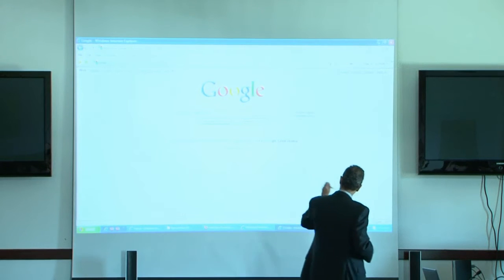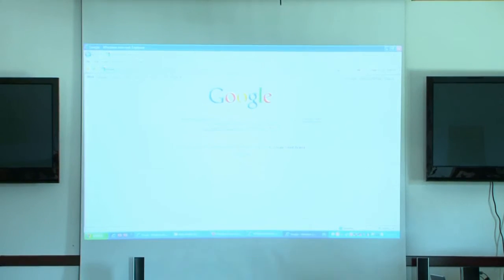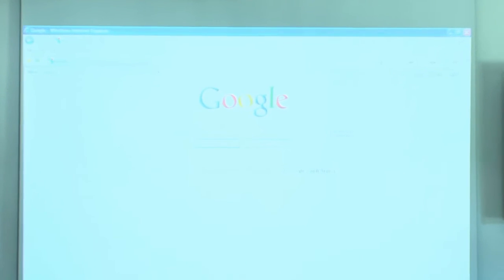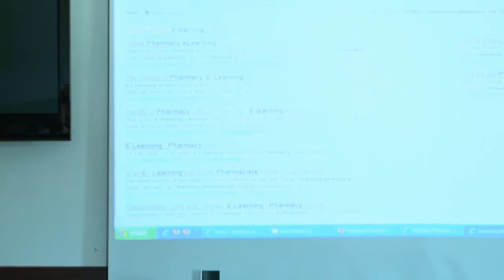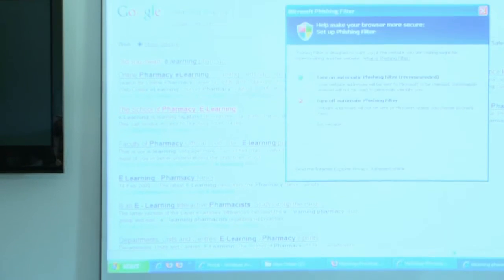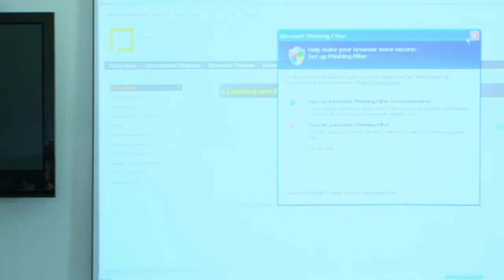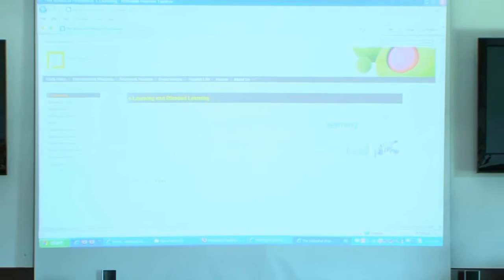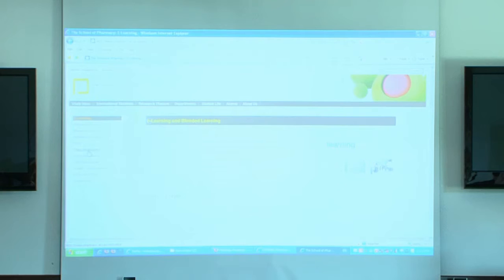Dr. Geoff Meyer .